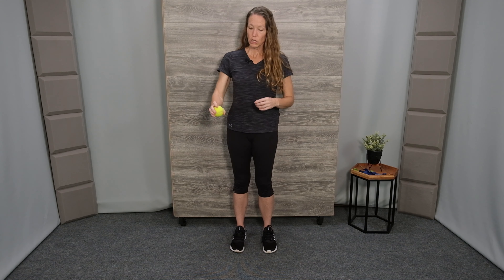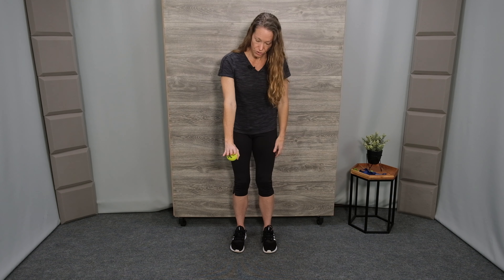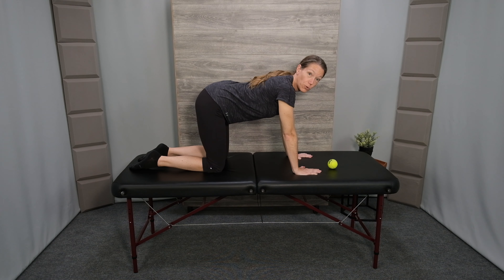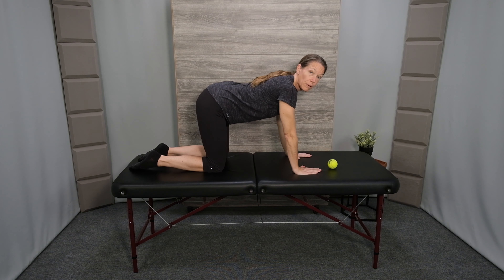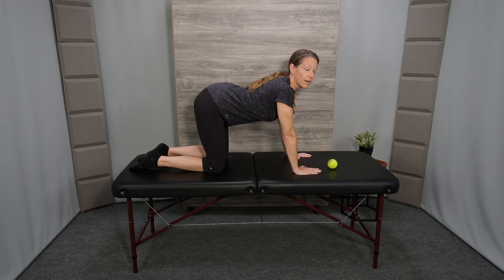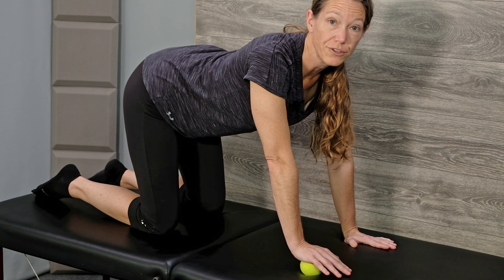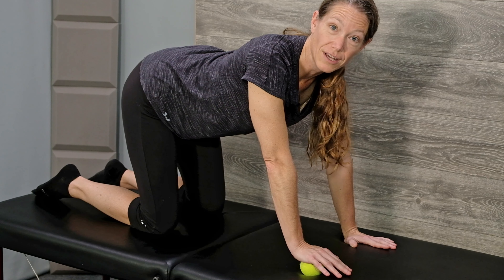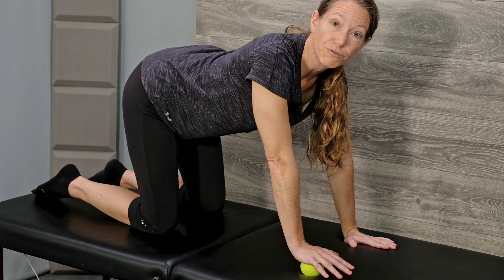Rhythmic Stabilization for Shoulder Rehabilitation | ADVANCED Exercise Progression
Retrain proprioception and restore performance in the shoulder with this rhythmic stabilization exercise involving quick and alternating resistance at multiple angles.

Timestamps
00:00 Intro
00:51 What is rhythmic stabilization
01:50 Preparation with tennis ball and surface considerations
02:47 Rhythmic stabilization in quadruped (hands and knees - all fours)
04:57 Rhythmic stabilization on wall
09:59 Rhythmic stabilization at 45 degree angle on wall
11:02 Rhythmic stabilization at 80-90 degree angle on wall
11:34 Expectations for response to the exercise